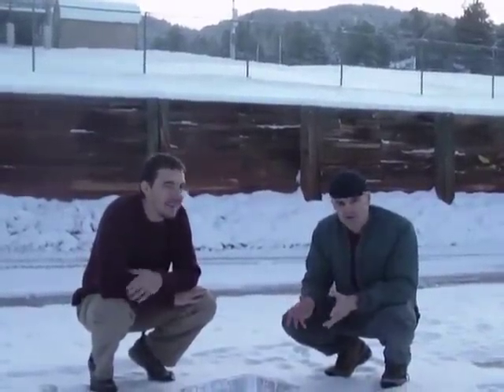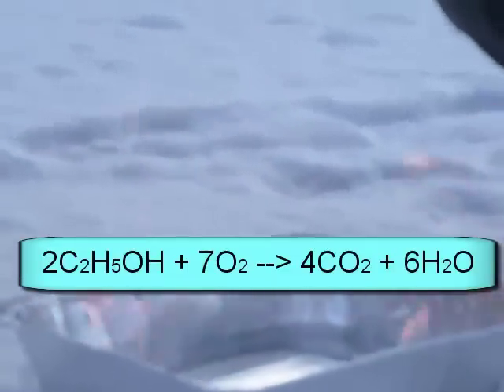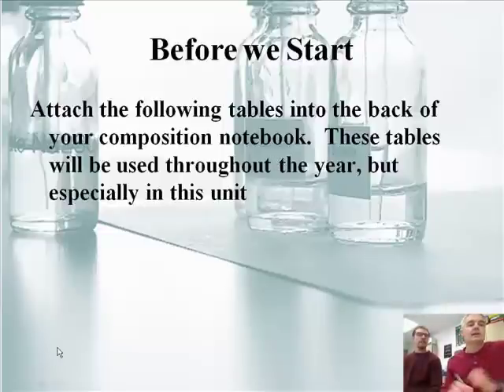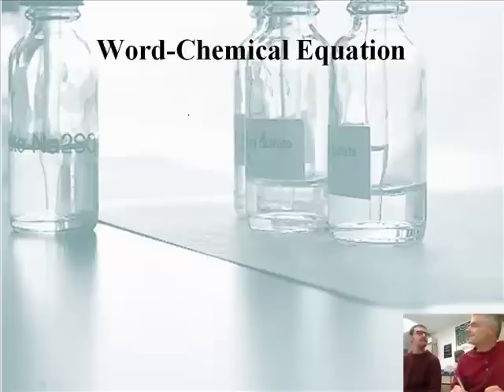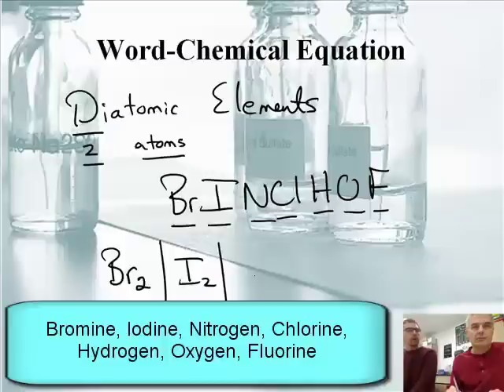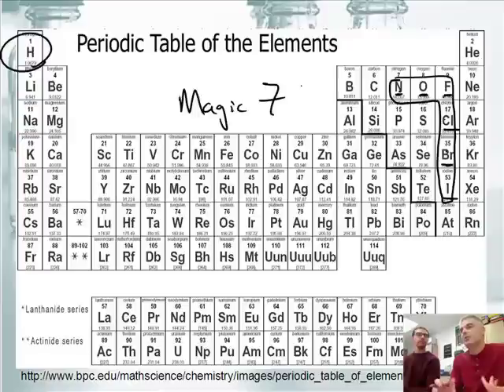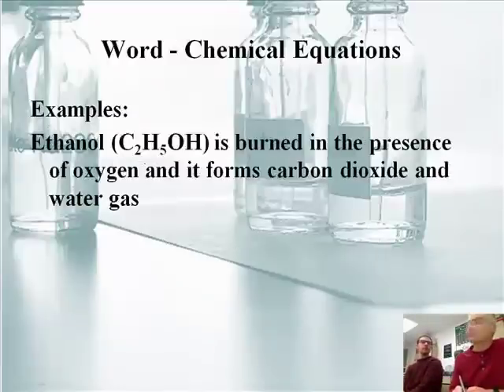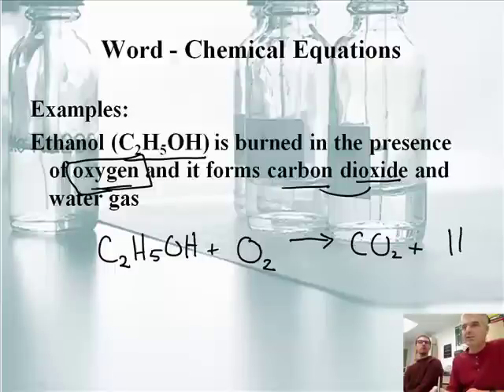Intro to Chemistry: 4.1 Converting Word Equations into Formulaic Equations (1/2)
4.1:  Converting Word Equations into Formulaic Equations